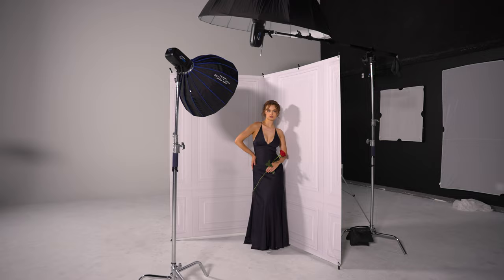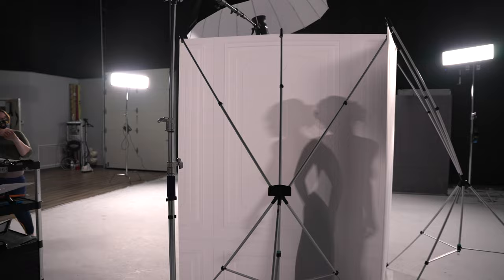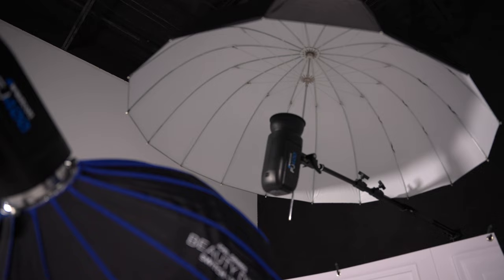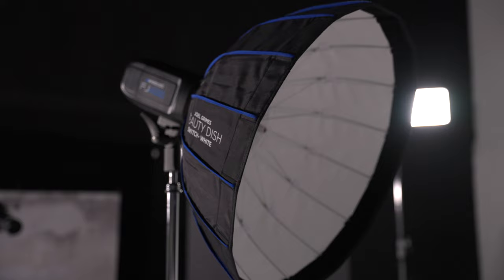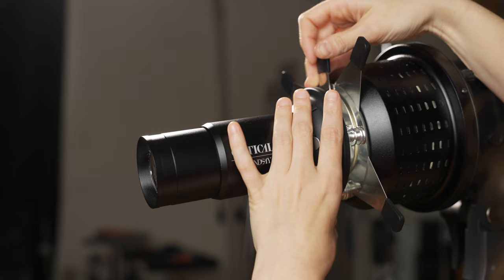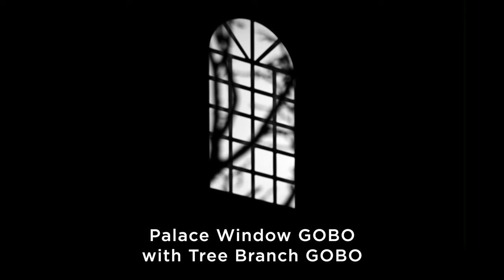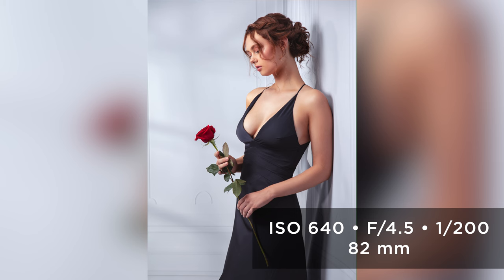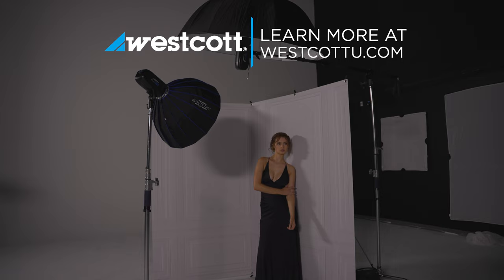How to Create Window Light in Studio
In this video, @heyashleyboring  breaks down how to create natural looking window light in studio.